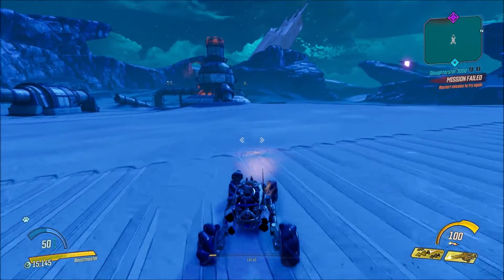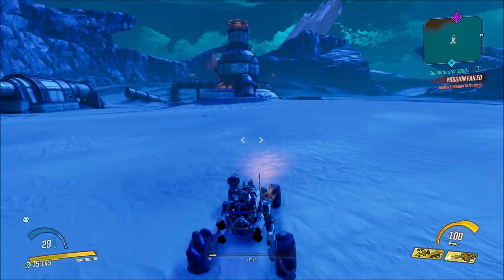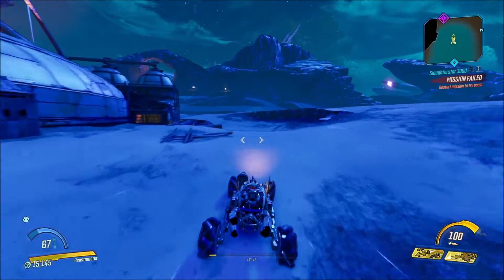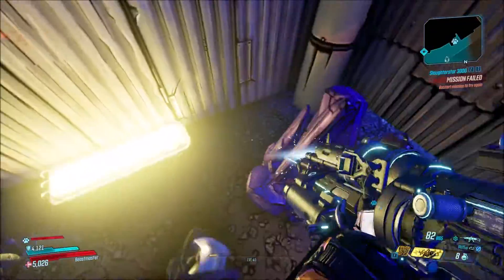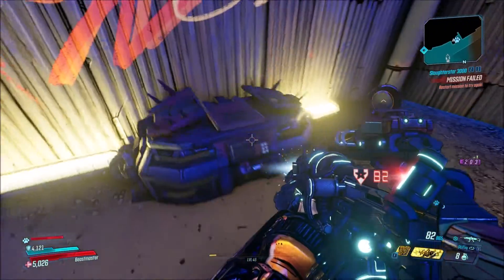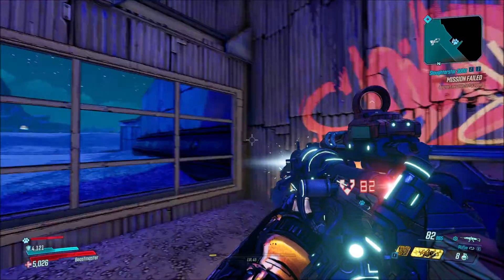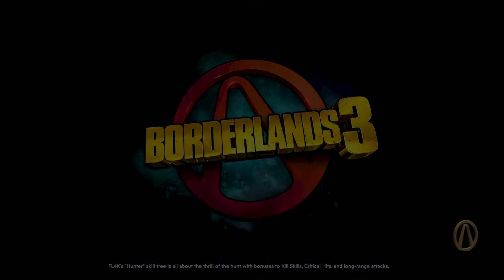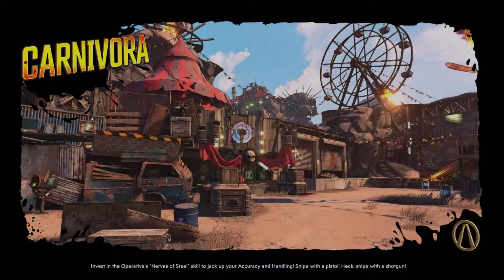Borderlands 3 - Eridium Farm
This is a follow up to the below linked video!  Some things have changed, and I wanted to point out  what this looks like on Normal mode.